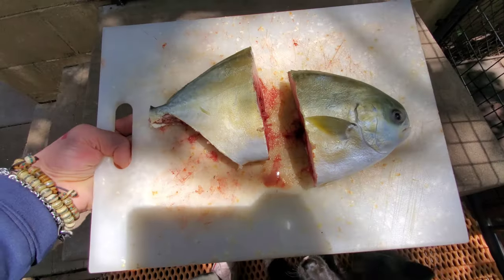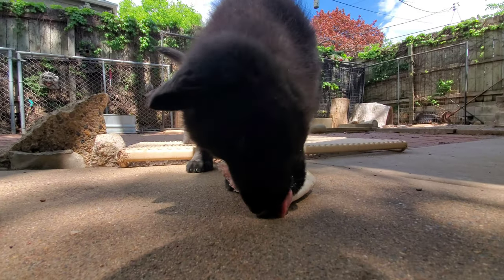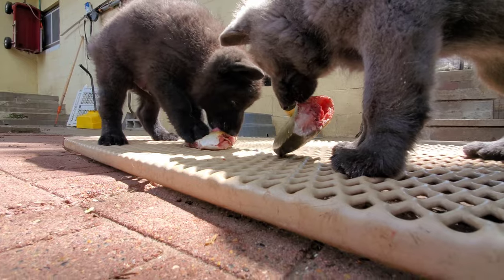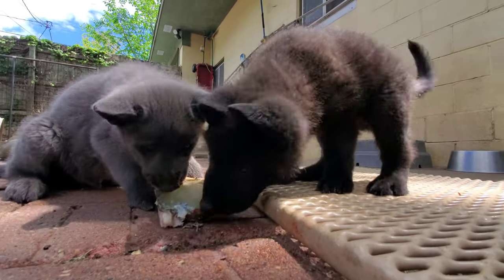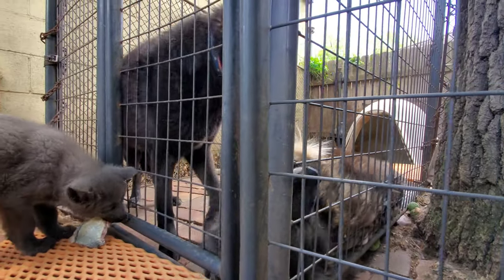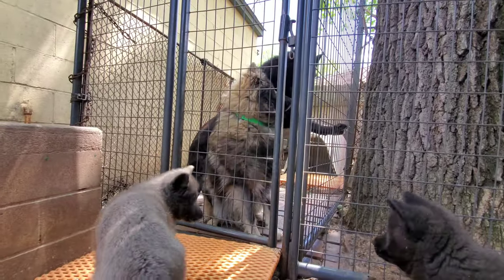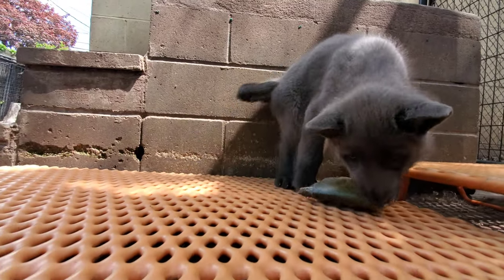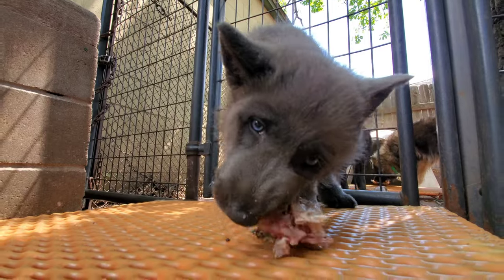1st Time Puppies Eat Whole RAW Fish - 1st Time Eating with Mon and Dad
GIANT SIZE 7wk puppies eat whole RAW fish (Golden Pompano), bones and all!! - Are they Safe?! I show 7wk old Lycan Shepherd puppies chewing and swallowing RAW fish, bones and all. Also see the 1st time they pack feed with their mom and dad in the last portion of the video.

!! WARNING !!
Salmon Poisoning Disease ("Fish Disease")
Salmon poisoning disease (fish disease) is a potentially fatal condition seen in dogs who have ingested certain types of raw fish found in the Pacific Northwest from San Francisco to the coast of Alaska. It is most prevalent from northern California to the Puget Sound. It is also seen inland along the rivers of fish migration.

Fish That May Be Infected
Salmon, trout, and other fish such as the lamprey, sculpin, redside shiner, shad, sturgeon, candlefish and the large-scale sucker who spend their lives in coastal streams and rivers in the Pacific Northwest can be infected with the organism Neorickettsia helmonthoeca.

!!! 1st 508th Airborne TEESPRING MERCHANDISE...

BarfDiet